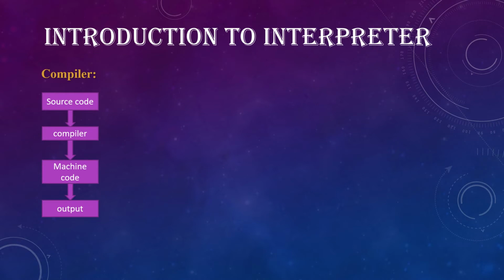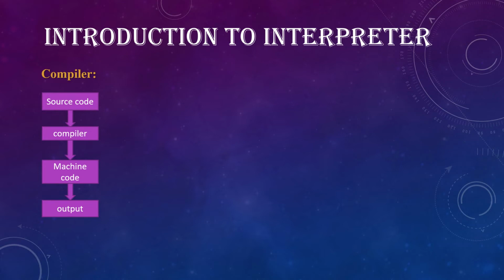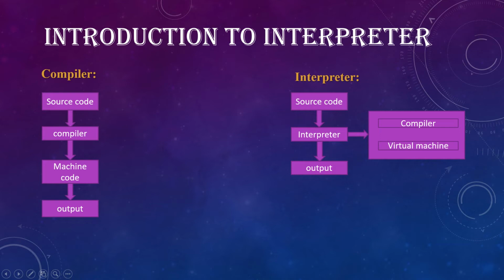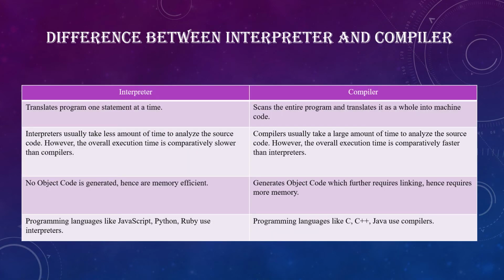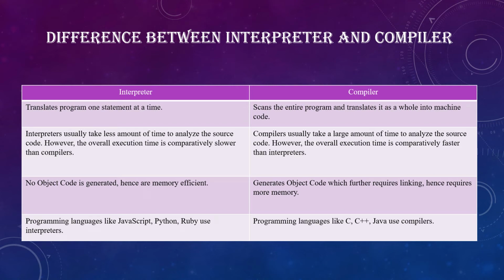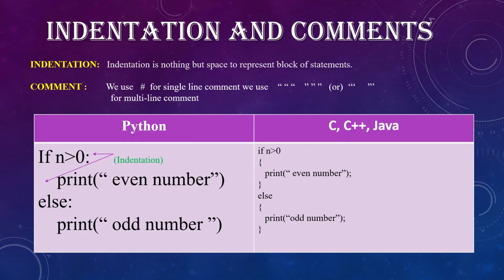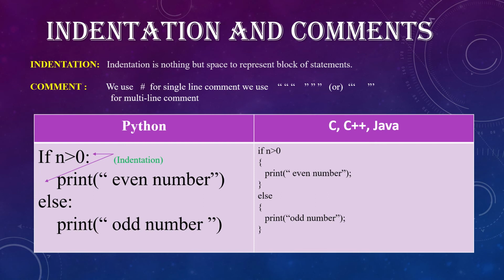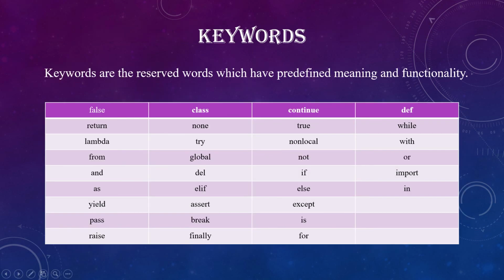Python programming tutorials | Introduction to interpreter, indentation, comments and keywords | sla